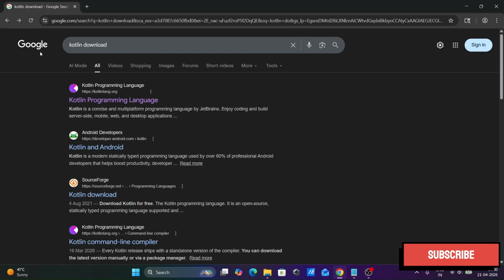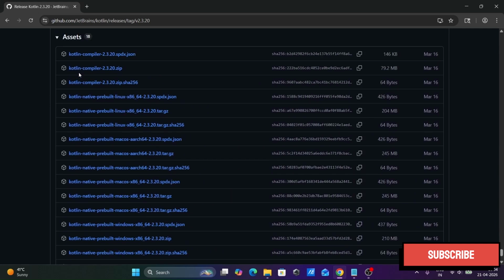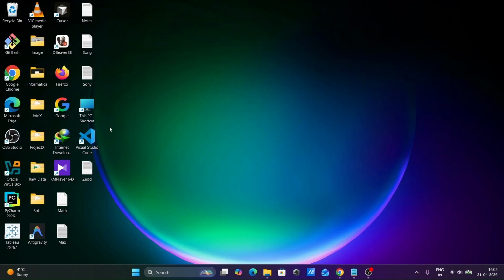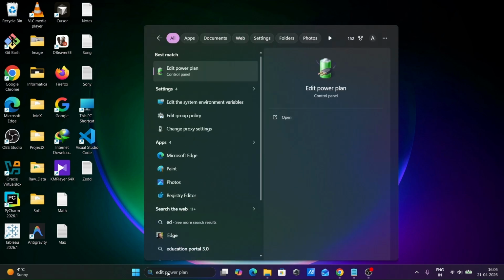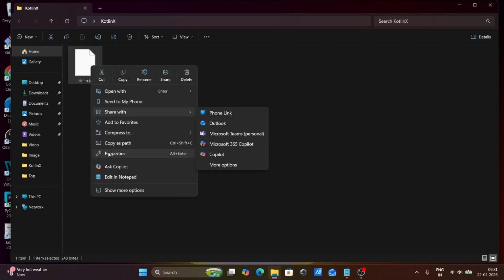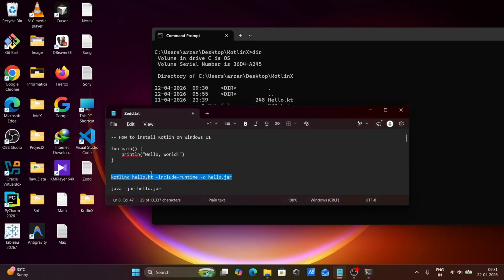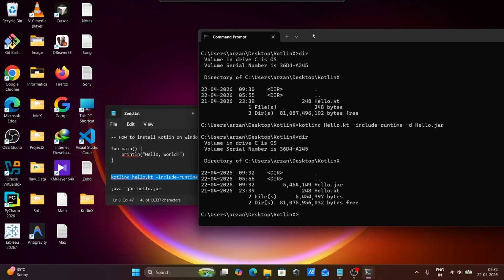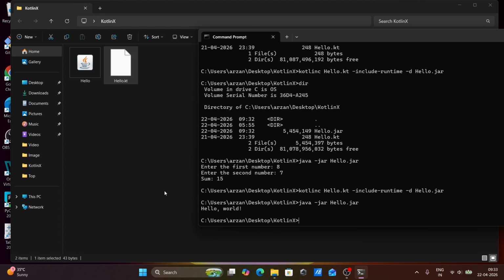How to install Kotlin on Windows 11